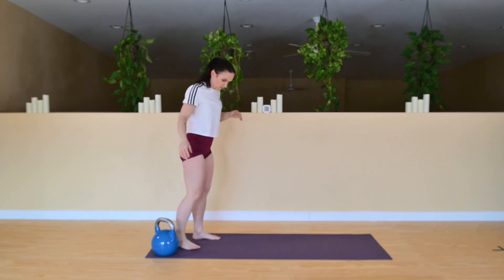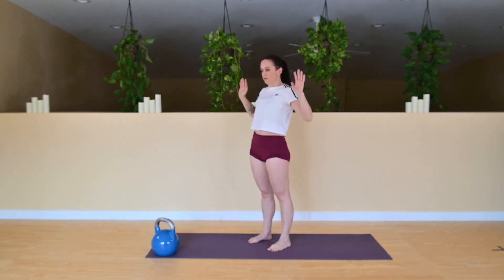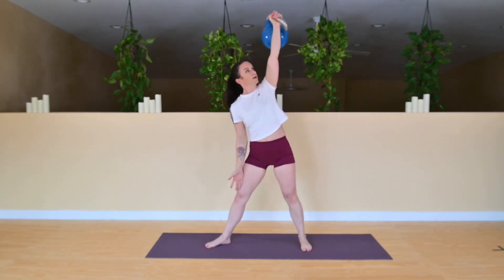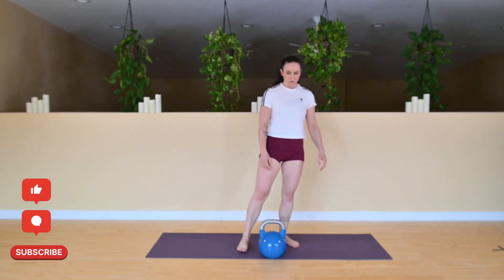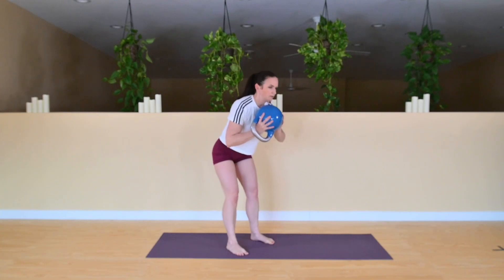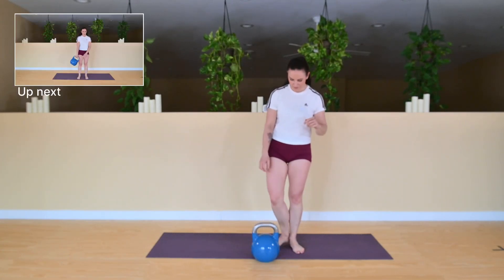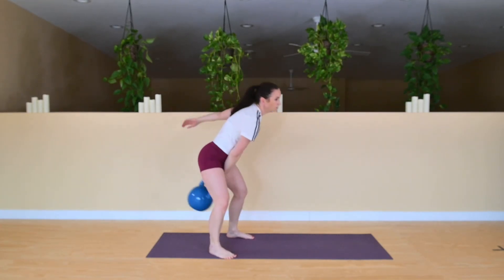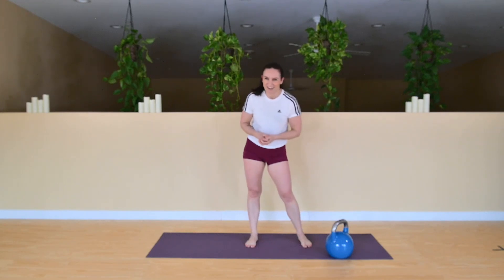10 minute kettlebell workout with vocal instruction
Fast kettlebell hiit style workout for all levels.

This is a full body single kettlebell workout for beginners, 10 minute no repeat kettlebell workout.
For this Kettlebell Workout your'll need a medium to heavy weight. there is no music, so you can add your own, I explain the workout and all exercises have vocal instruction.
Its suitable for all fitness levels, Super fast kettlebell workout, you can always repeat the video for more rounds if you have the time.

Amanda Bond is a Certified Personal Trainer, specializing in kettlebell training. Certified Group Fitness Coach and a Prenatal & Postnatal Certified Fitness Instructor.

Amanda Bond Fitness recommends that you consult your physician regarding the applicability of any recommendations and follow all safety instructions before beginning any exercise program. When participating in any exercise or exercise program, there is the possibility of physical injury. If you engage in this exercise or exercise program, you agree that you do so at your own risk, are voluntarily participating in these activities, assume all risk of injury to yourself.